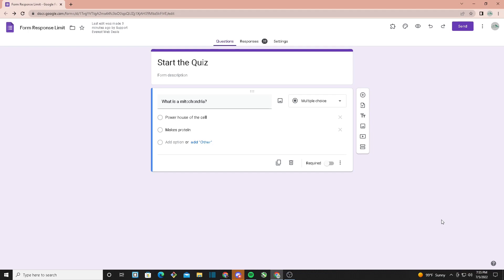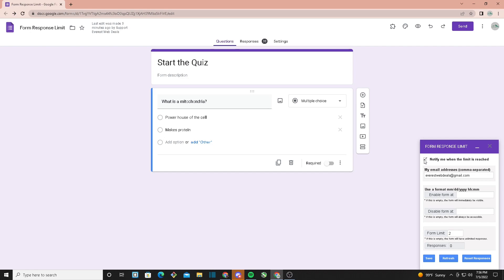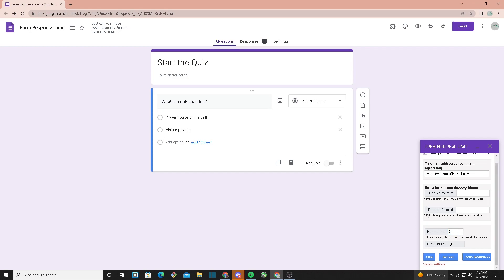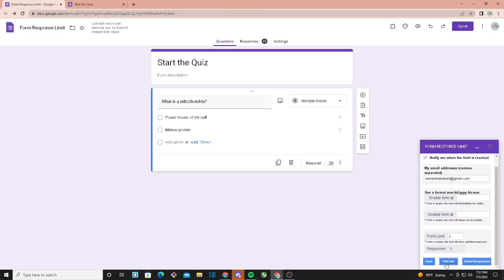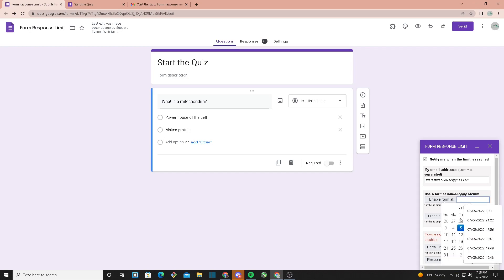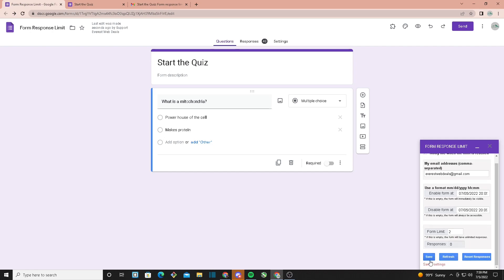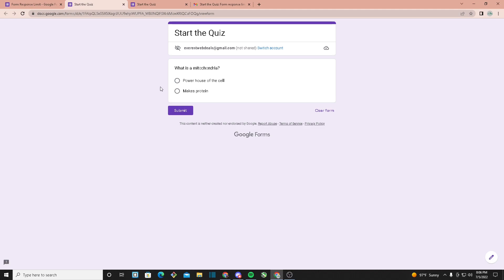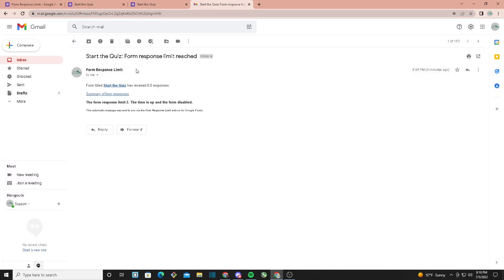Form Response Limit For Google Forms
Form Limiter allows you to add limits to your form’s responses, and allows you to control when you can enable or disable your Google Form based on the date and time